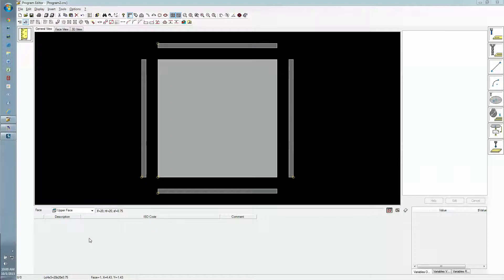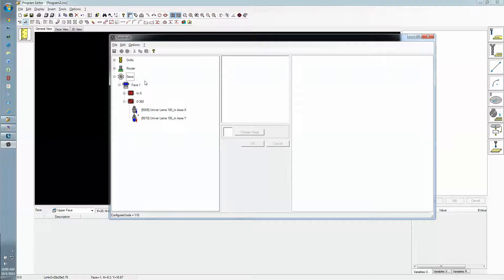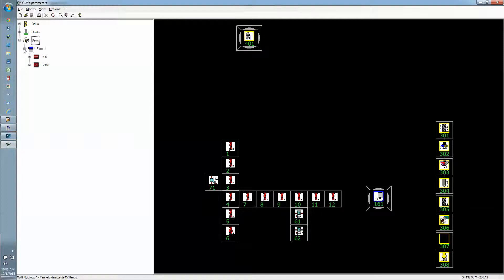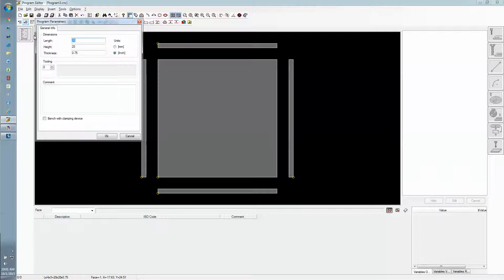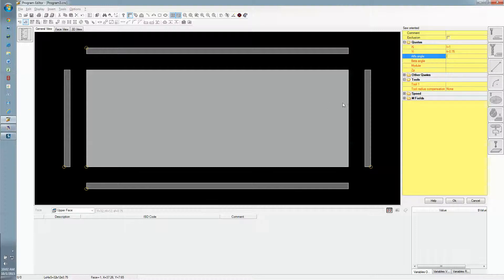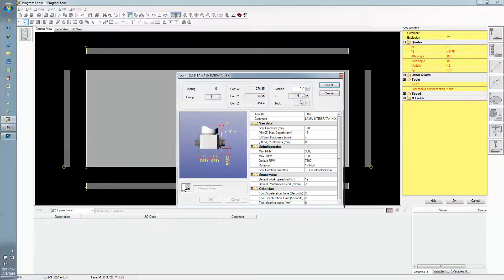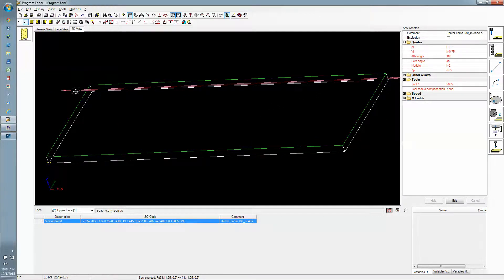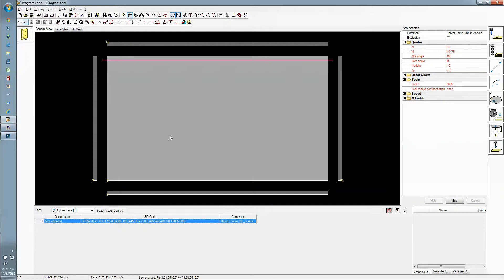Genesis Evolution saw groove 45º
Programming a saw groove on a 45º degree angle with an aggregate in Genesis Evolution